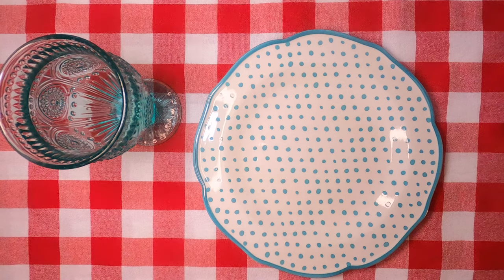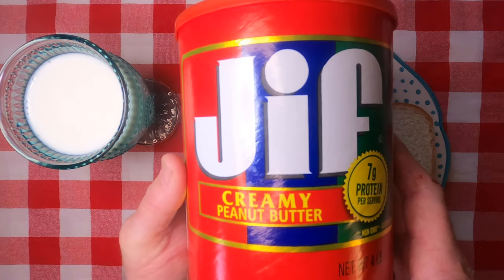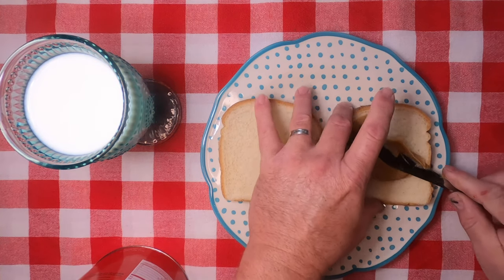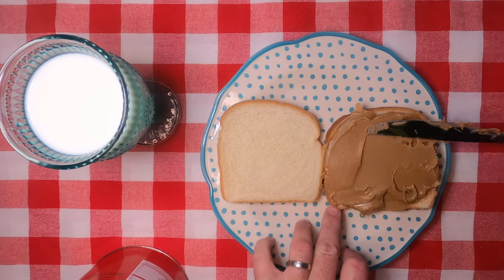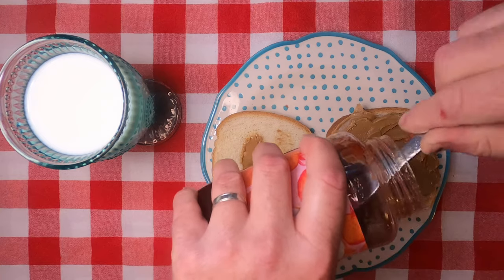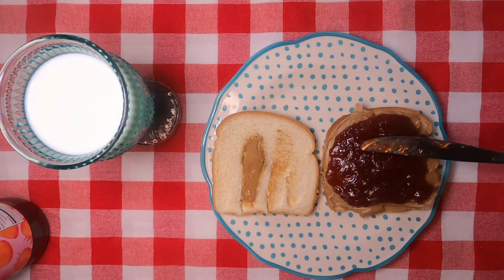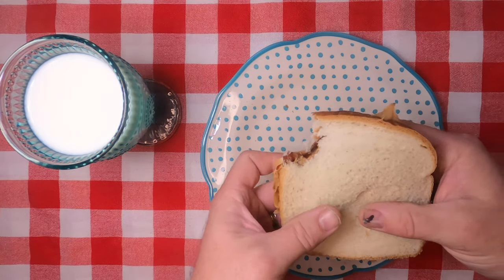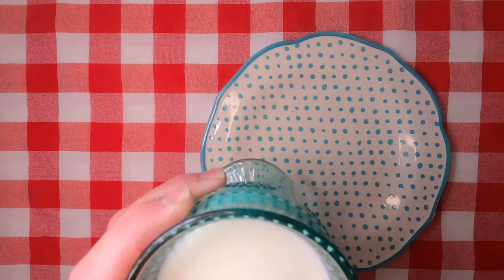Cooking , How to make the best anytime sandwich.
Broadcasted live on YouTube .

Hey everyone !!

     In this video , I am showing step by step how to make the perfect anytime sandwich . I hope you enjoy watching !!!

Starkey Family Fixing and Rigging Up .